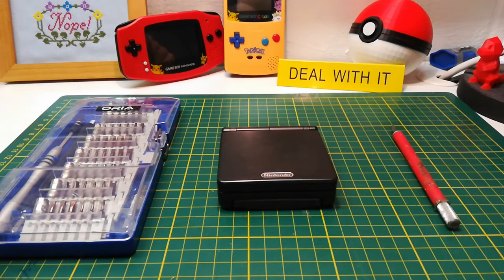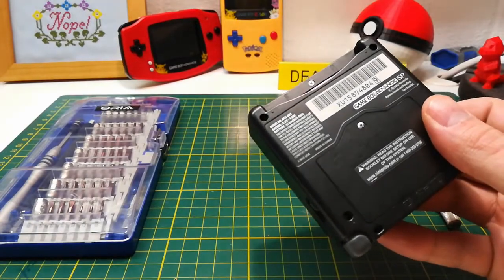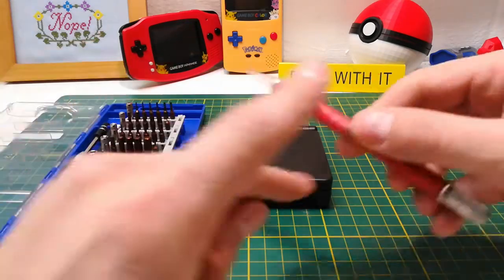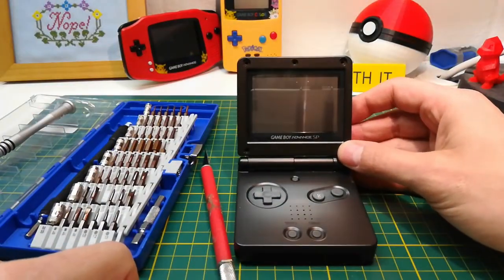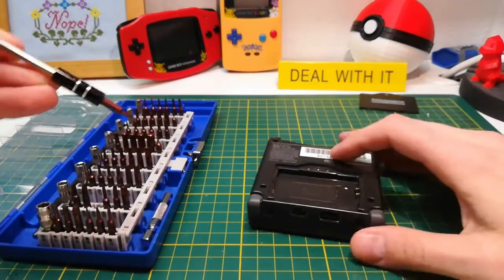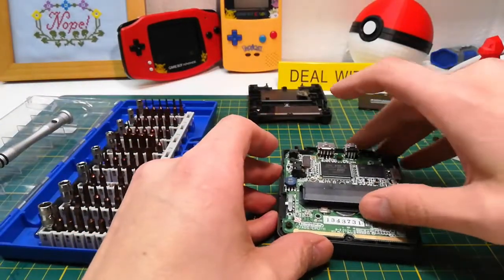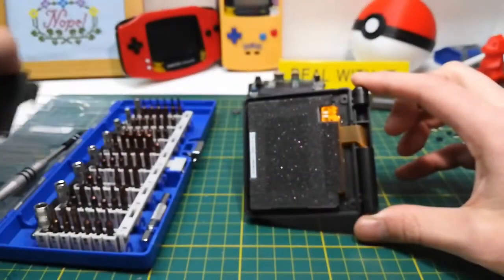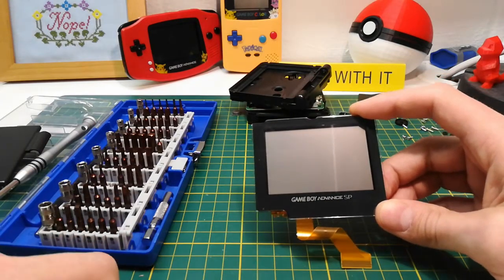Gameboy Advance SP - Screen Removal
I am doing this screen removal in preparation for modifying the original Gameboy Advance to have a backlit screen.